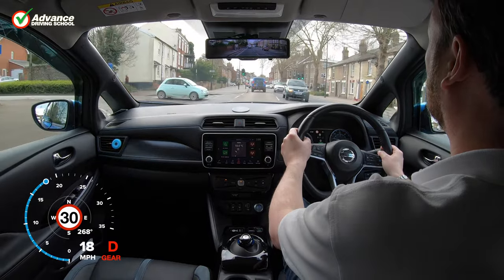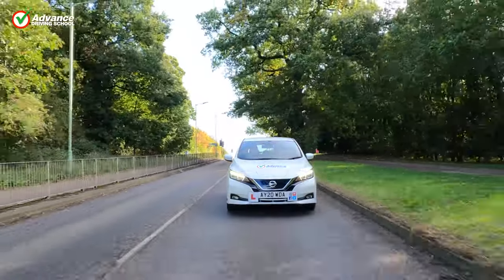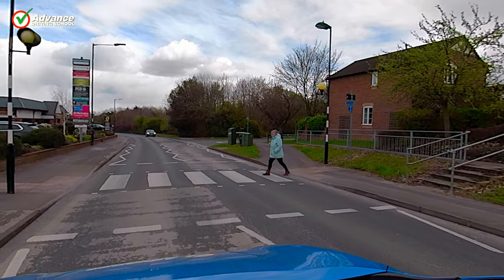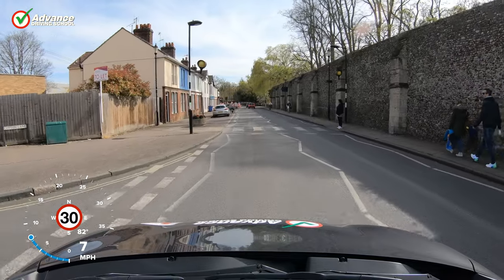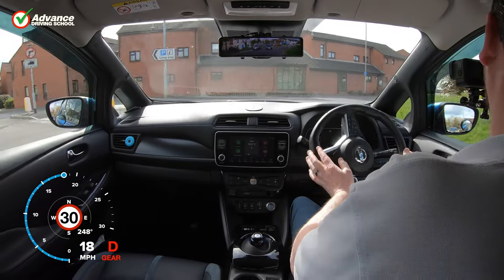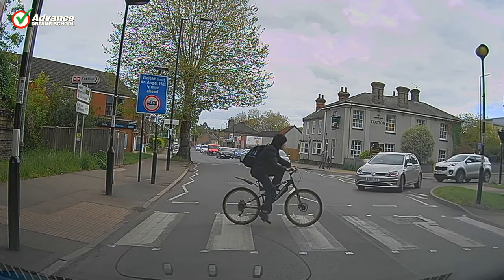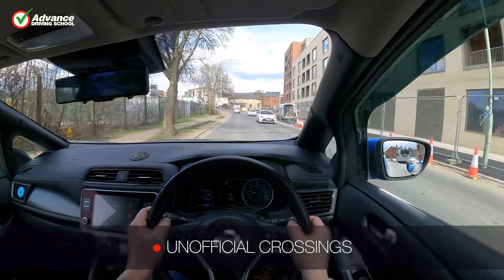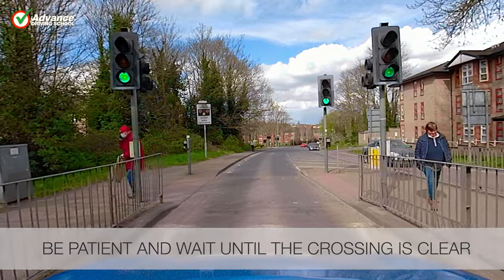Pedestrian Crossings | Learn to drive: Highway Code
Pedestrian Crossings are in almost every village, town and city across the UK and we must understand how they work so we can drive safely. In the UK we have five different types of pedestrian crossing, so in this video, we will explain each type, and how we should deal with them as a driver.

Video contents:
00:00  Introduction
00:55  How to handle a pedestrian crossing
02:38  Types of pedestrian crossing
06:48  Summary

EQUIPMENT:
Cars: 2020 Nissan Leaf
Camera: GoPro Fusion, Hero 9 & 7
Computer: Apple Mac Pro
Software: Final Cut Pro X